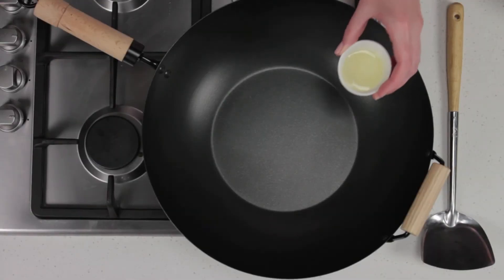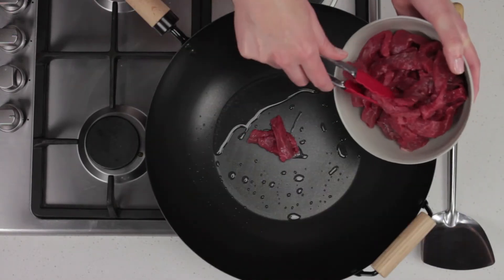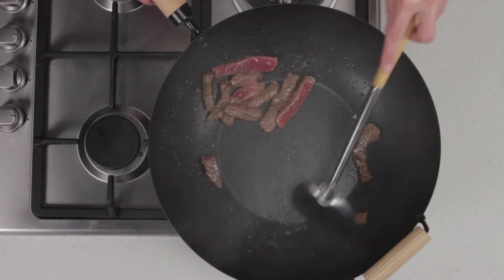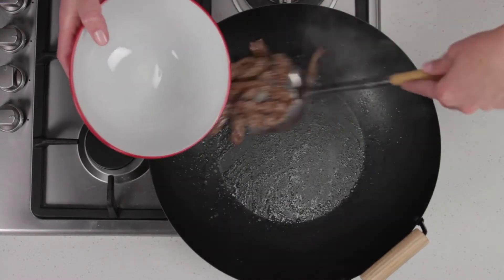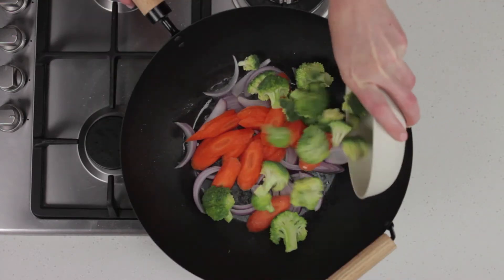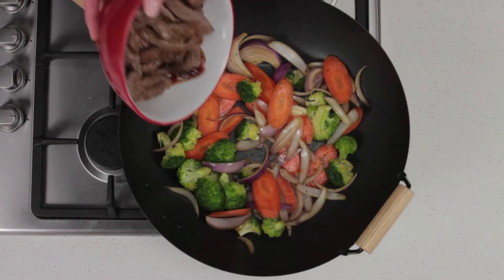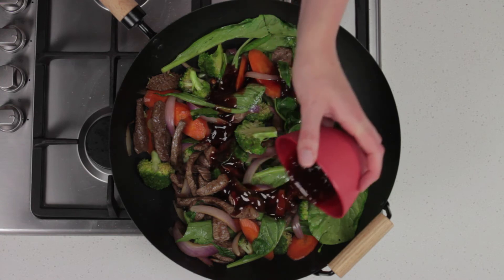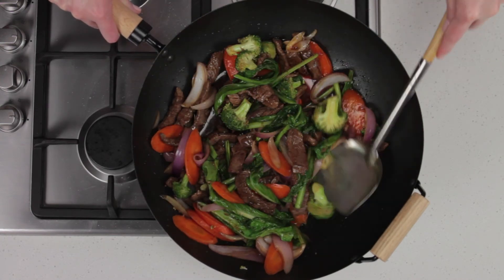A simple delicious beef stir fry recipe | taste.com.au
A simple beef stir fry makes a delicious and nutritious weeknight dinner.

More stir fry recipes from taste.com.au:
1. Pork and mushroom stir-fry
3. Ginger beef stir fry